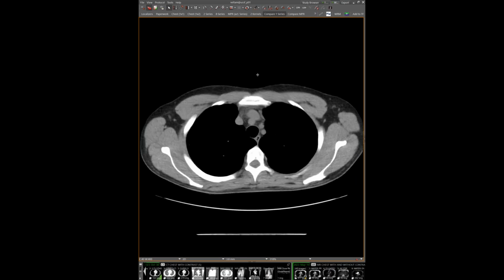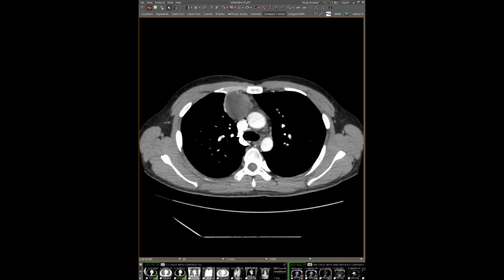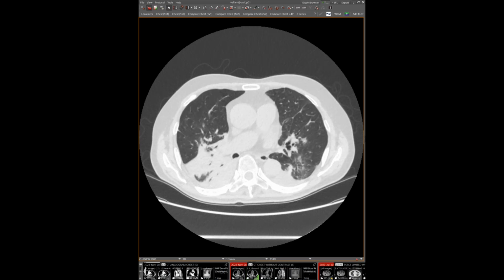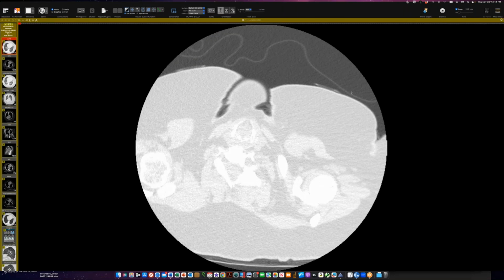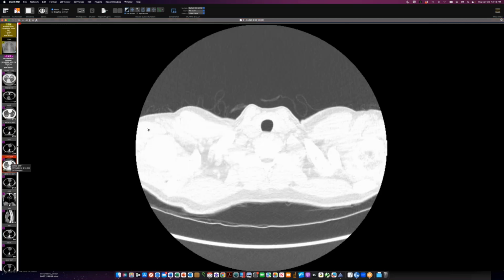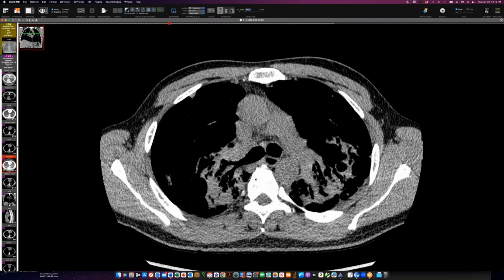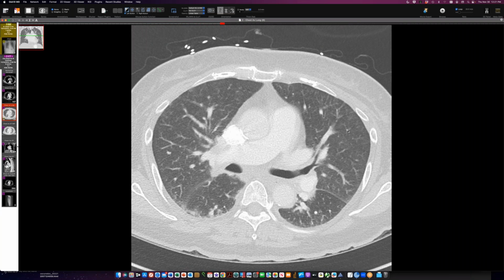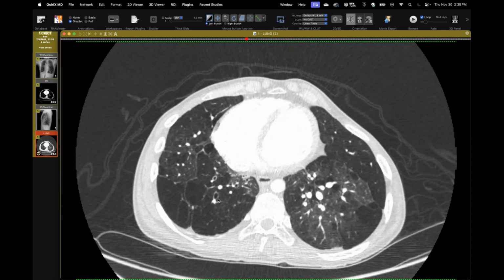STR Cardiothoracic Case Webinar 11/30/2023